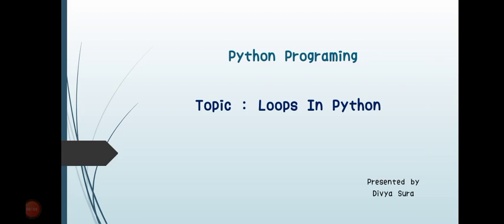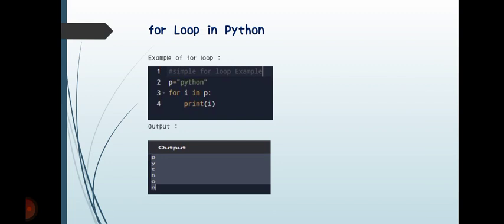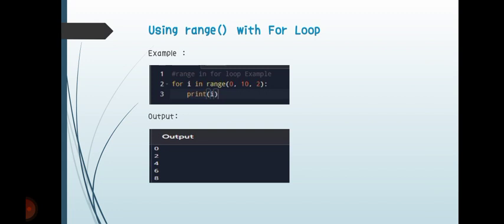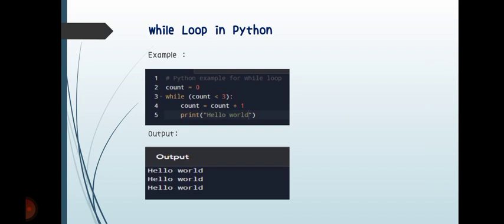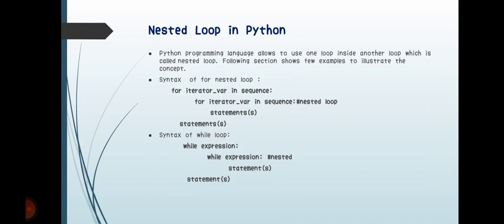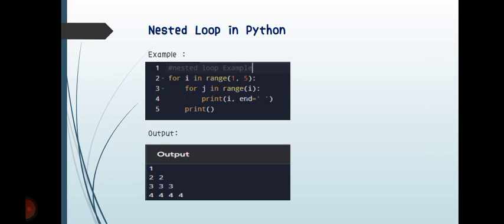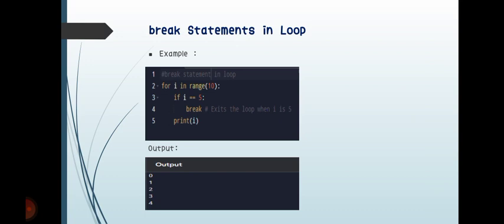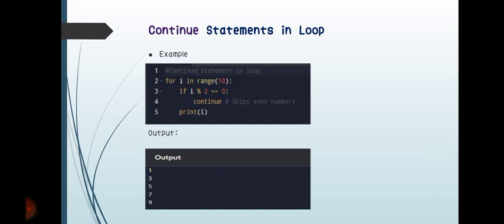Loops in Python Programming#python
The Loops In the Python Programming